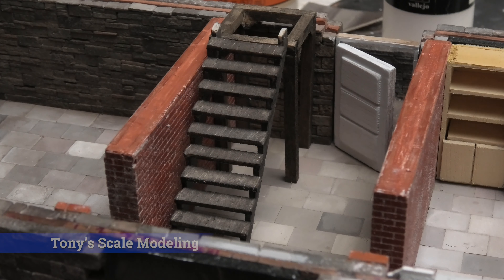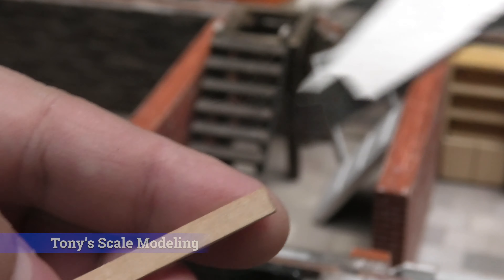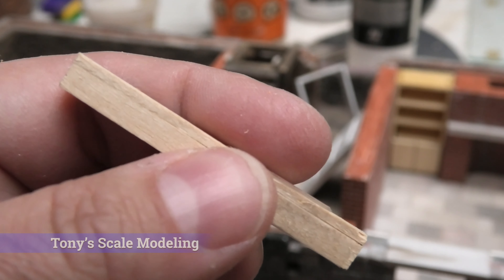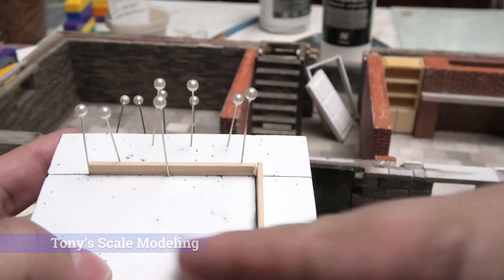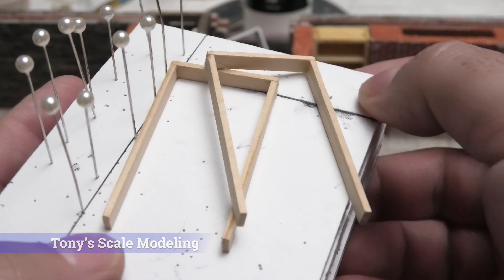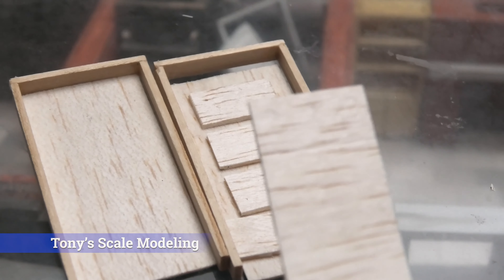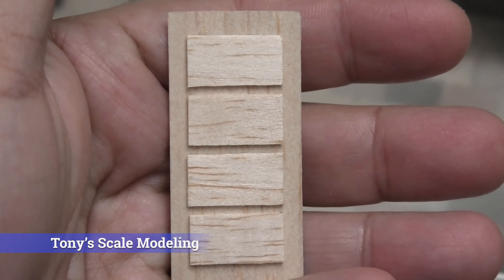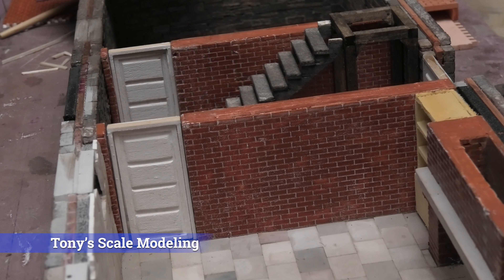Late 1700s/early 1800s summer house build in 1/35 scale, Part 9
THIS VIDEO IS NOT INTENDED FOR CHILDREN UNDER 13 YEARS OF AGE.

This is Part 9 of a late 1700s/early 1800s summer house build in 1/35 scale covering the cellar doors.

The main building materials used are molded from various silicon molds

Hydrostone Plaster was used as the mold casting agent.

Exacto Saw Set

Always follow proper safety precautions when handling these products.